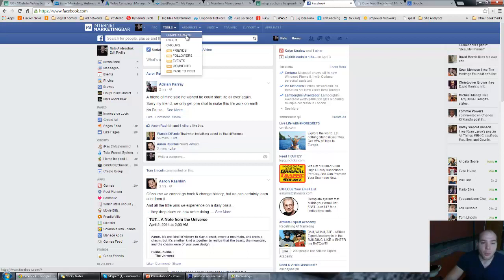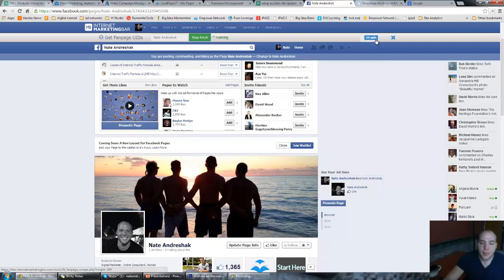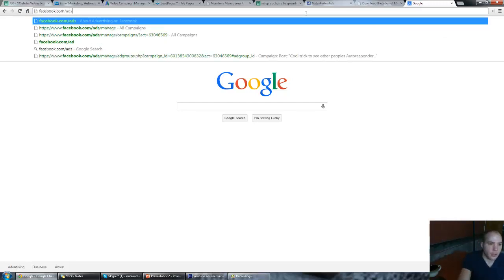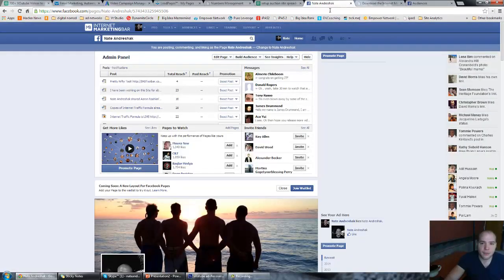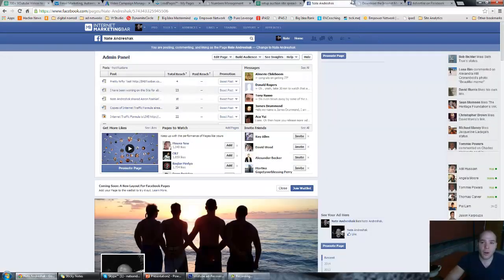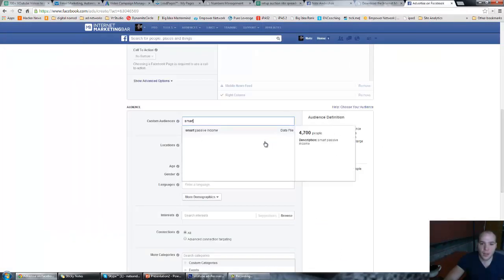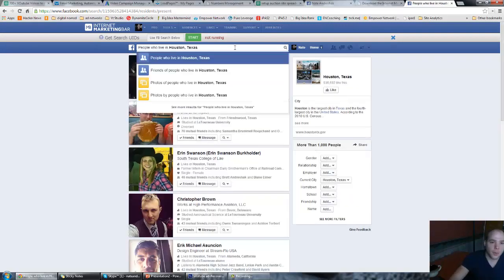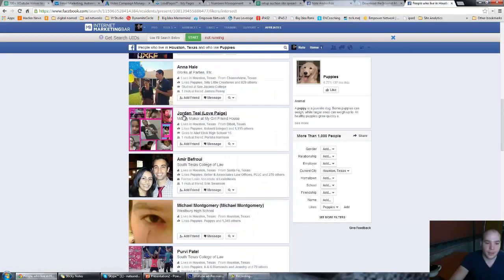FREE Facebook Software Tool Download NOW!